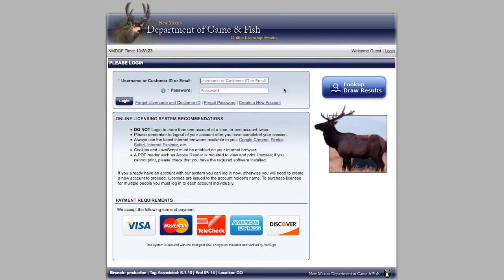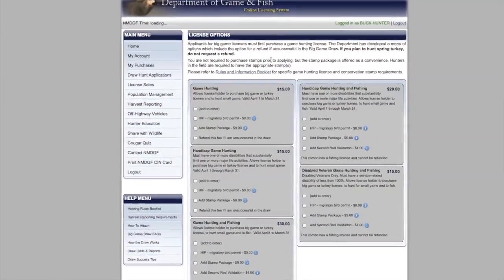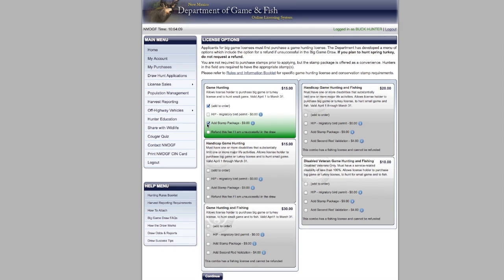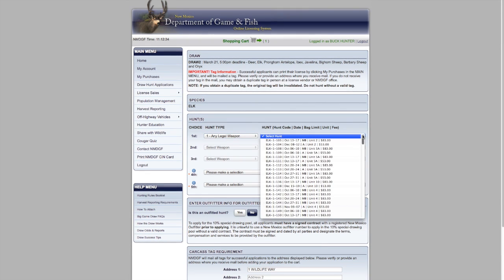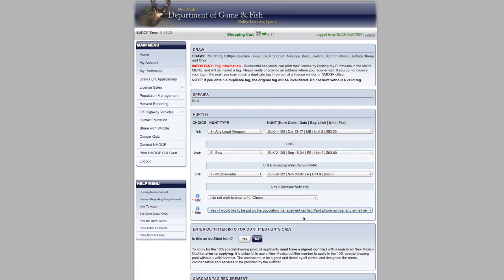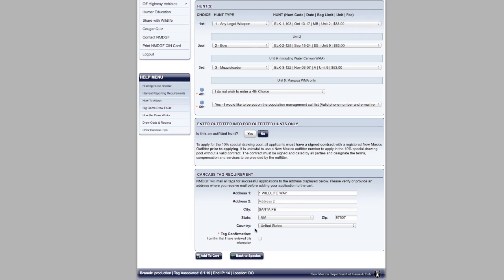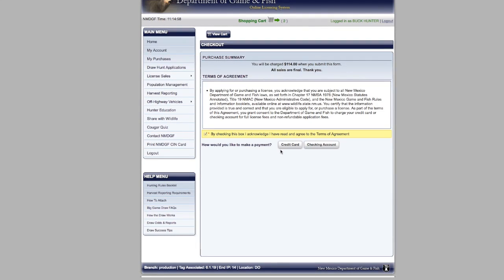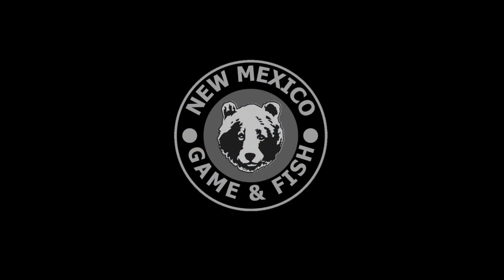How to Apply for Draw Hunts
This video contains step by step instructions on applying for New Mexico public draw hunts in the 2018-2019 season.